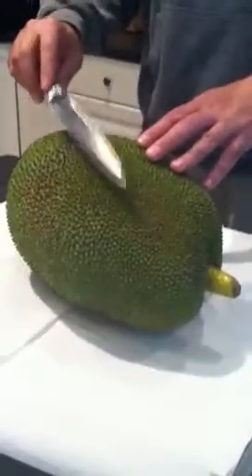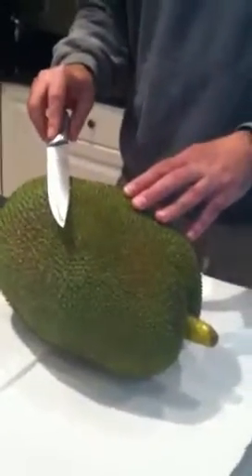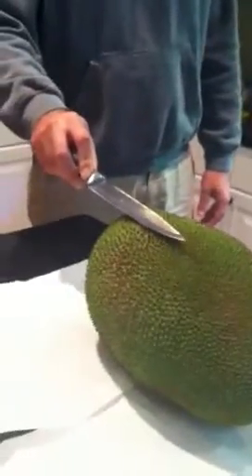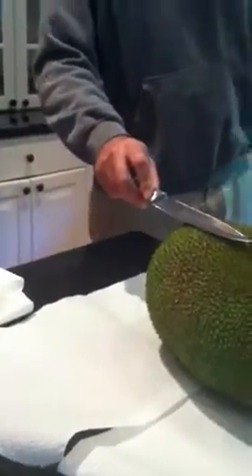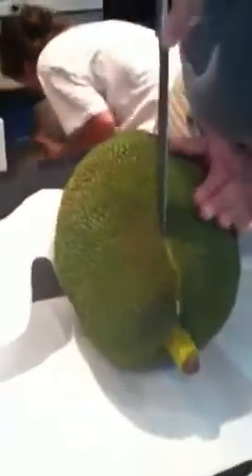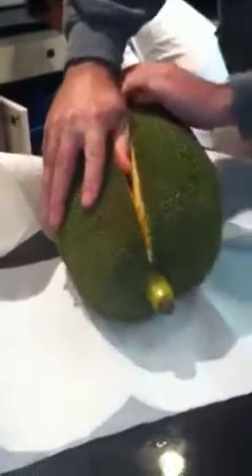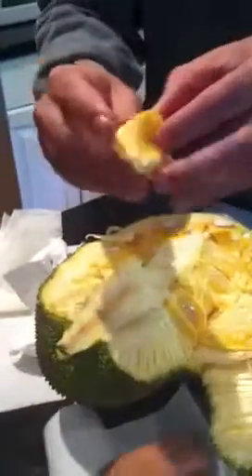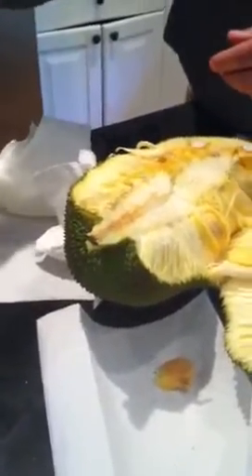Jack fruit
Fun @ home